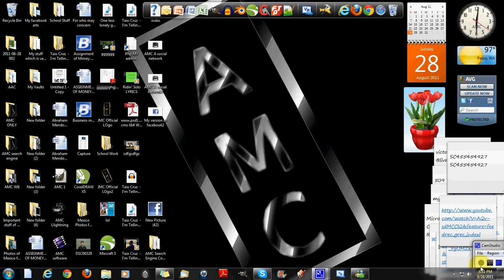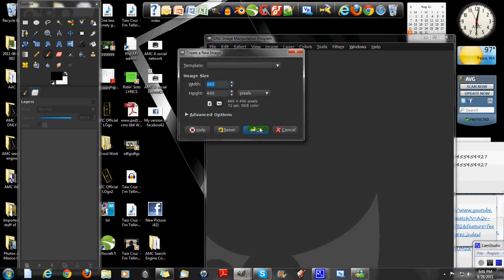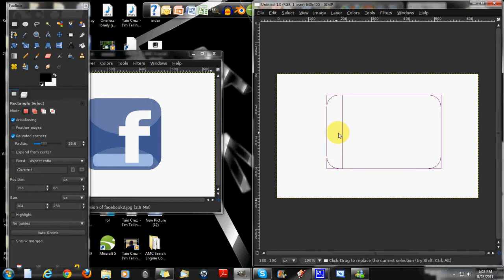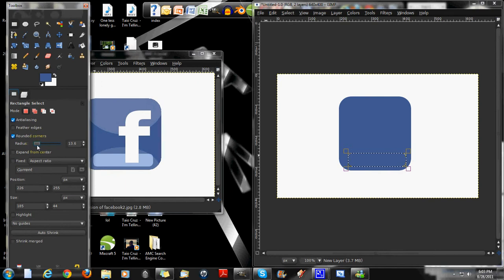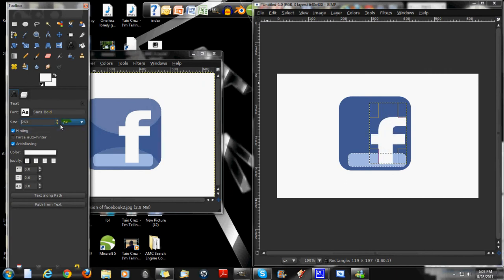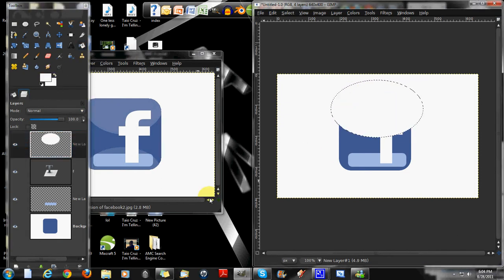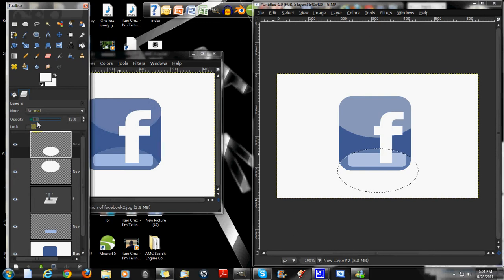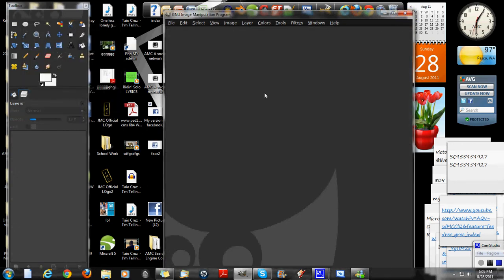How to make the facebook Logo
In this tutorial i will teach you how to make the facebook logo on Gimp, i hope you like the video and you can make your own logo.